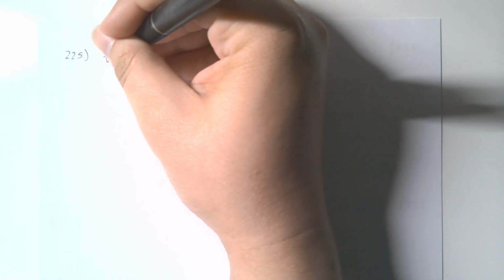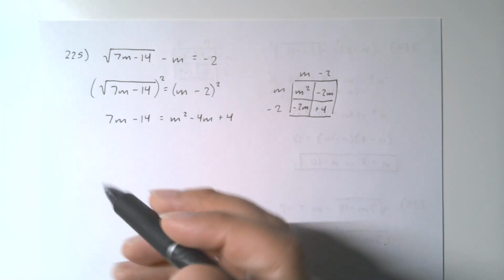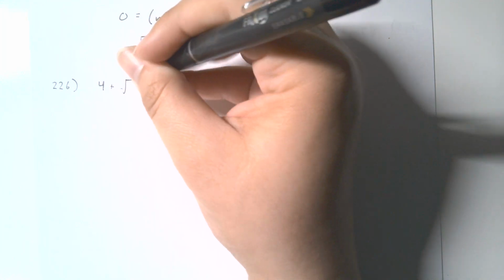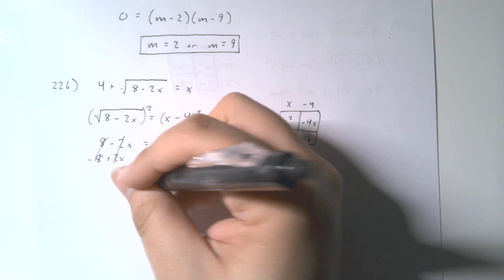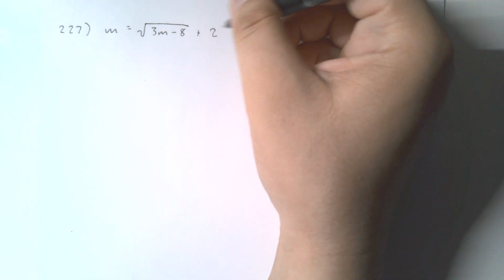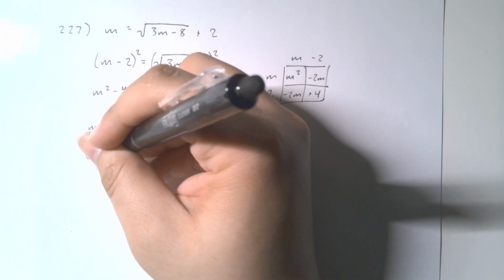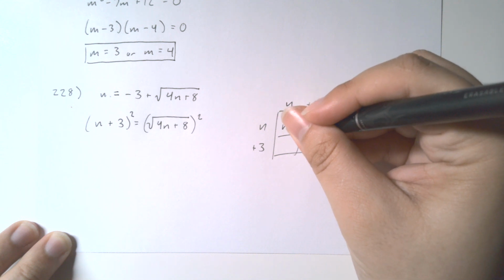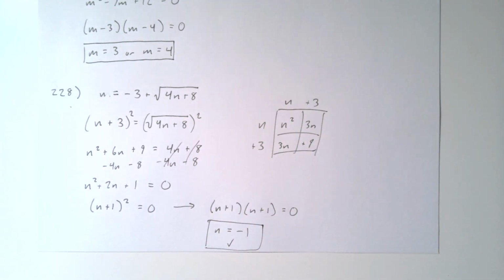Section 15, Part 2 - Algebra 2 Spring 2023 Final Exam Review